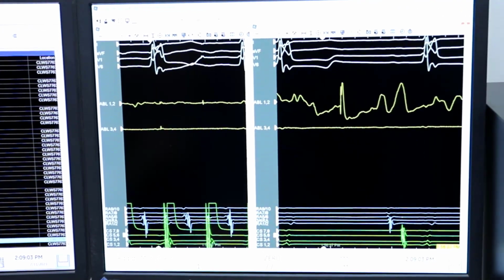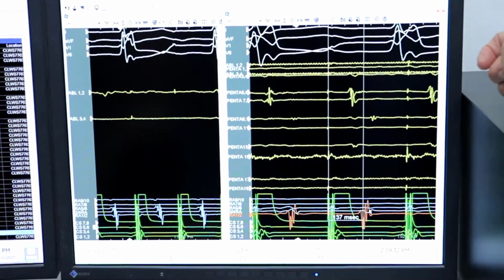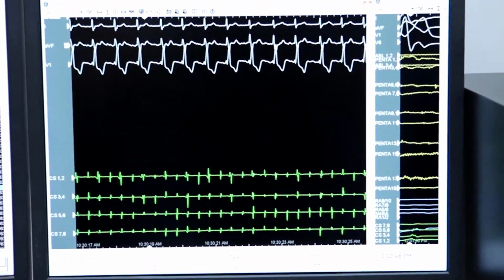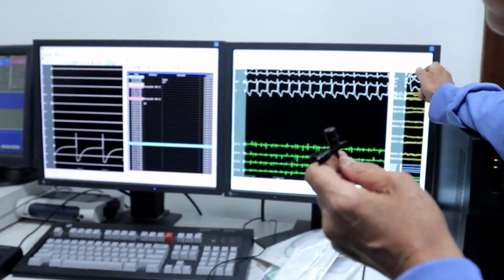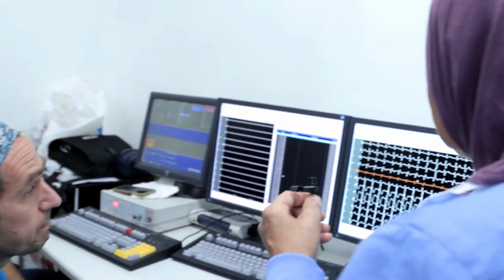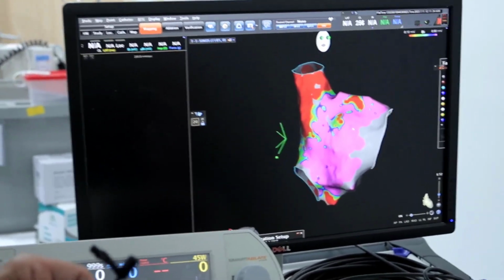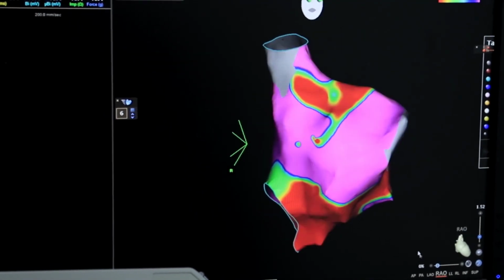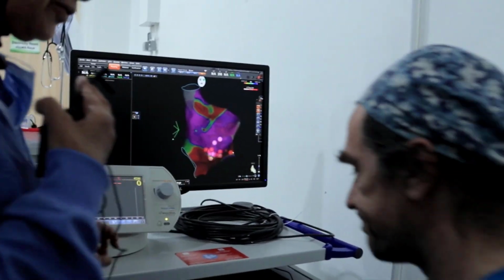3D VT Ablation - Dr Mervat Aboulmaaty - Javier Moreno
Dr Mervat Aboulmaaty - Javier Moreno  - Dr Rania Samir - Dr Lamiaa Allam -
Dr Ahmed Nabil